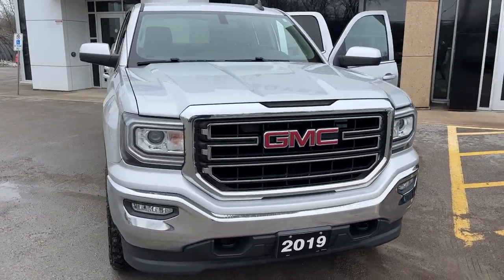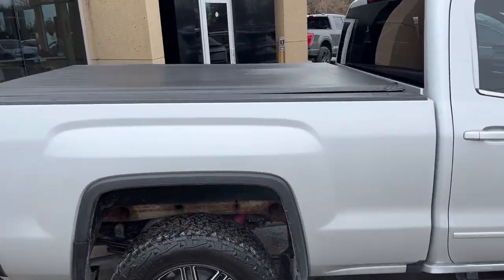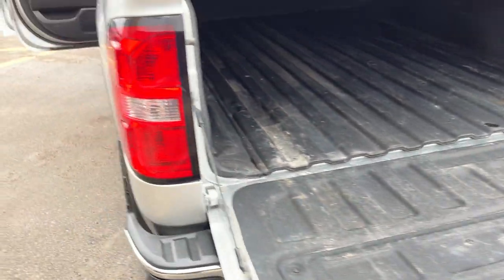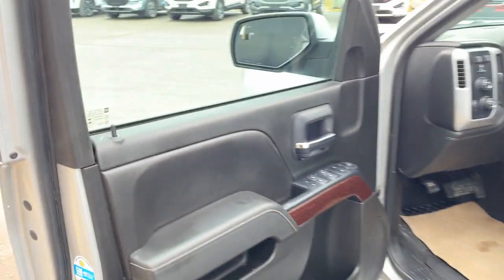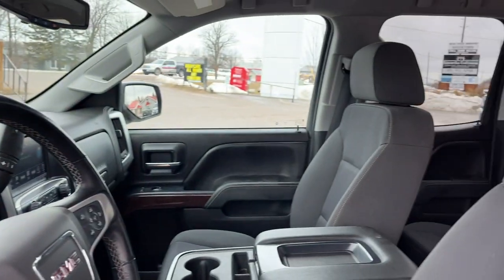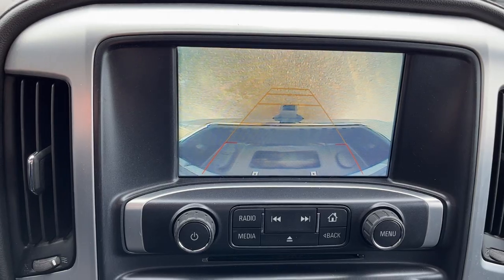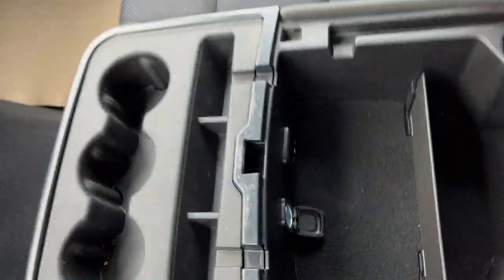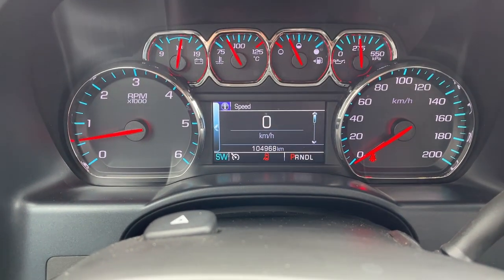2019 GMC Sierra 1500 Limited SLE 4x4 Double Cab 6.6ft. Box in Silver Walk-Around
One-Owner|No Accidents|Very Clean|GMC Spray-In Bedliner|Soft Tonneau Cover in Great Condition|Heated Seats